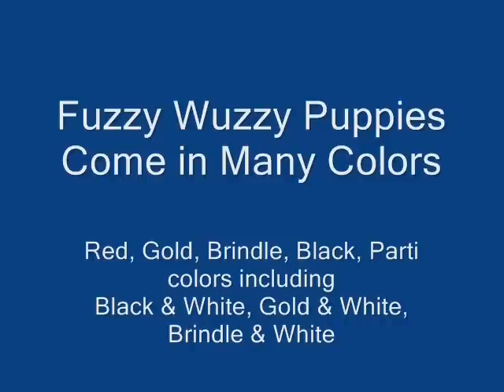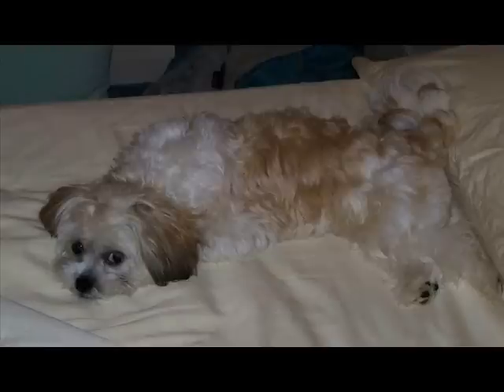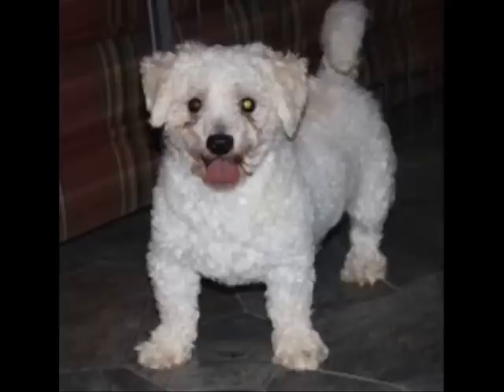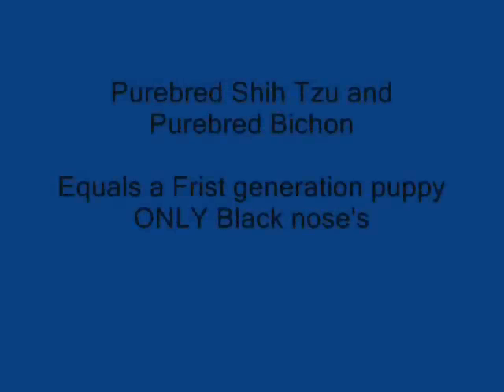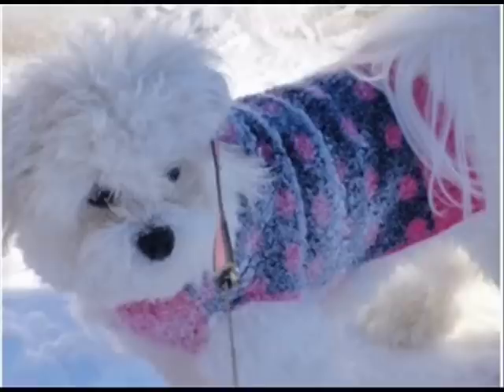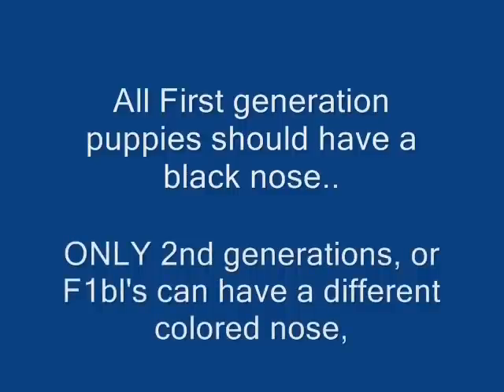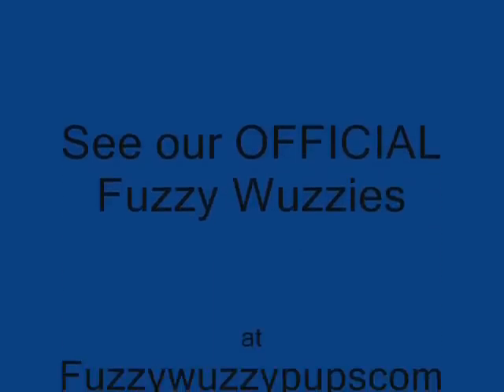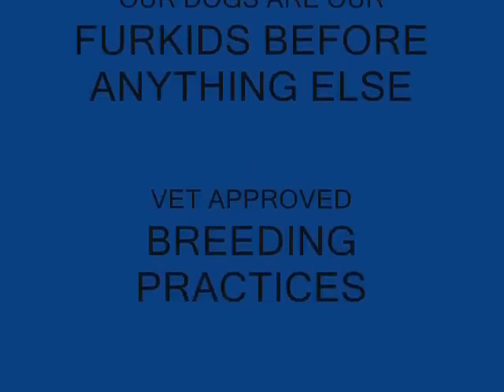SHICHON PUPPIES FOR SALE What to look for, what colors do they come in (updated)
Shichon puppies for sale what to look for? Beware of some breeders trying to pass shih poo puppies as shichon puppies. Know what to look for. What colors do they come in? for Shichon puppies for sale, Teddy Bear puppies, Teddy Bear puppies for sale. We welcome you to our home or call us anytime. Home address for you to come visit Shichon puppies for sale, Our website offers information about Shichon puppies for sale, or breeders that have puppies for sale, Some breeders say they have Shih tzu mix puppies for sale, or Zuchon puppies for sale, Bichon mix puppies for sale or even Teddy Bear puppies for sale, Shih Tzu and Bichon mix puppies for sale. The puppies we produce are loving, loyal, and very friendly to thier puppy parents. We are Shichon puppy breeders that focus on producing quality puppies for puppy parents. Each baby come with LIFETIME HEALTH warranty, are you looking at shichons visit our Great shichon puppies for sale